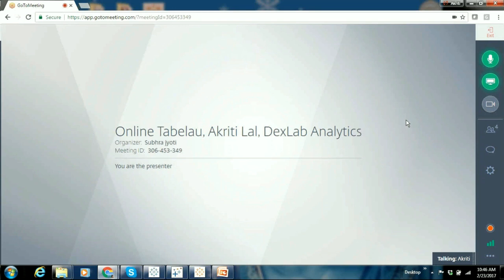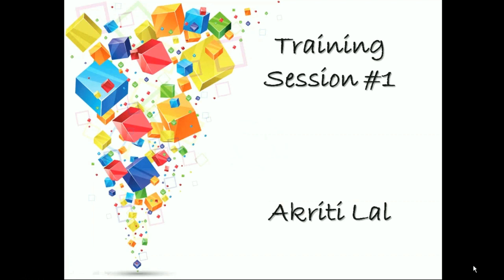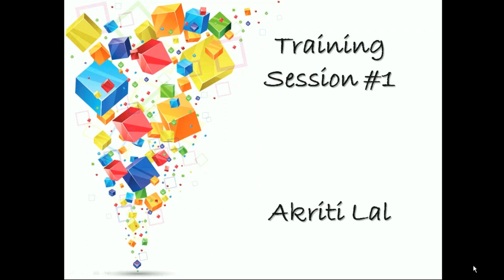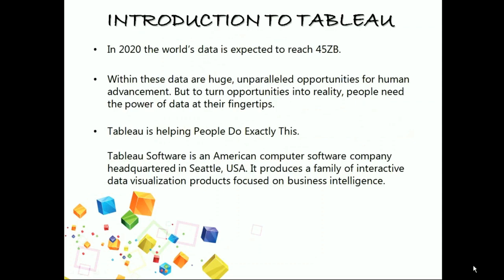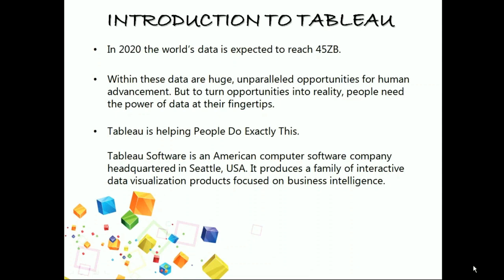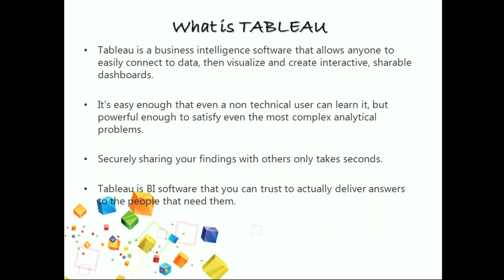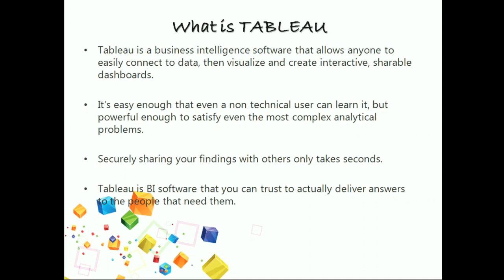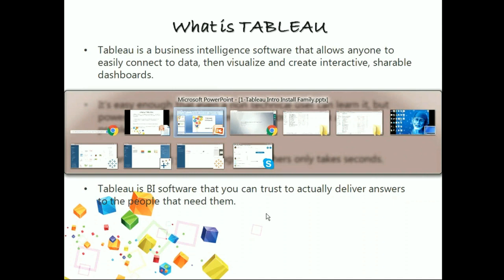Introducing Tableau: The need for Visual Analytics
In this interactive video, we will learn about why Tableau is so important today, what visual analytics is and what makes it so popular. Human perception and cognizance registers graphs more easily, as they are easy to remember.